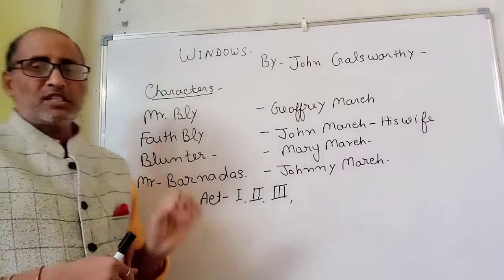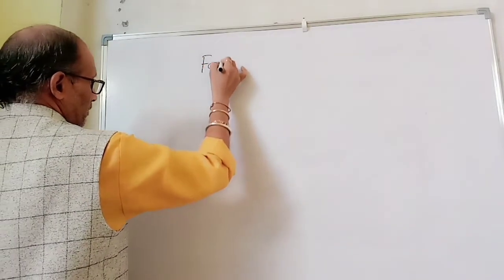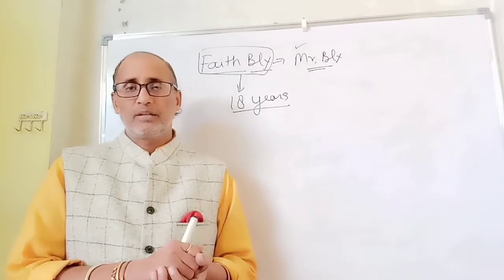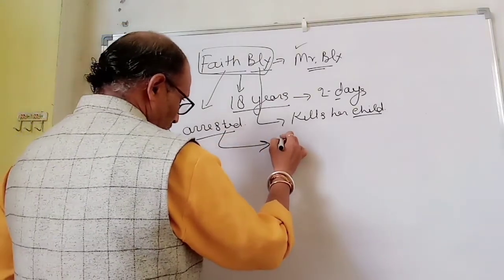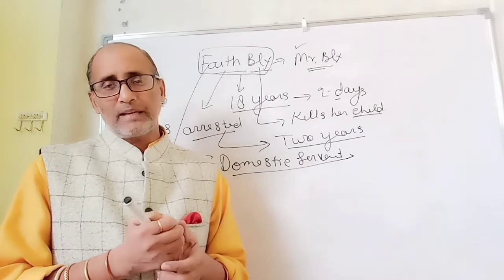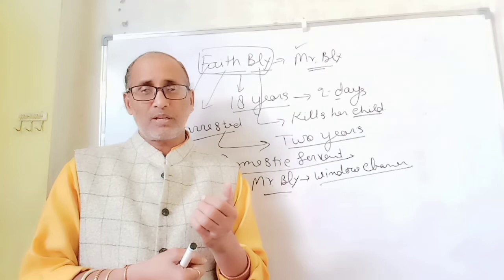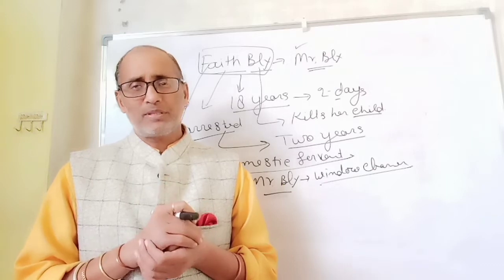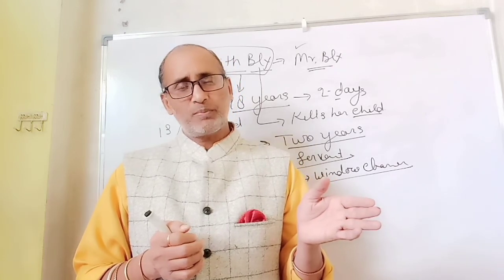windows by Galsworthy.